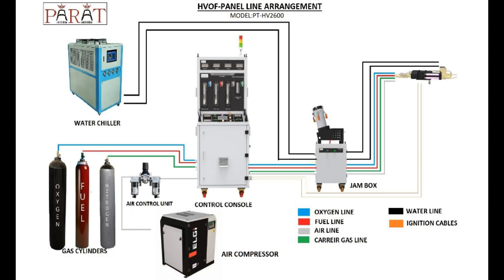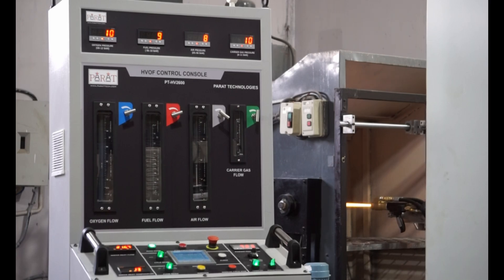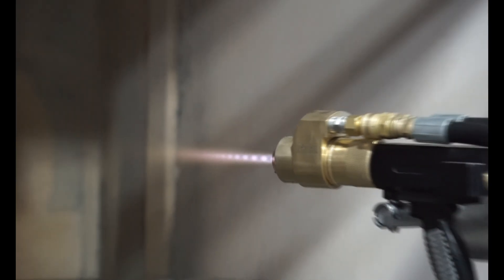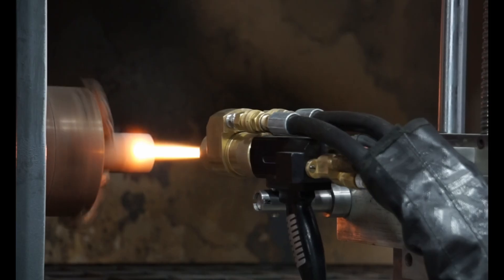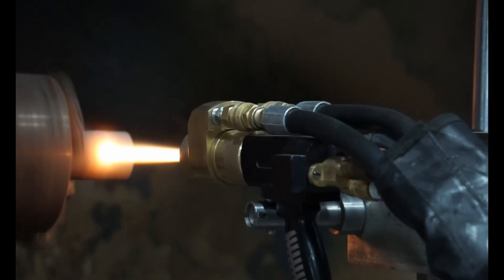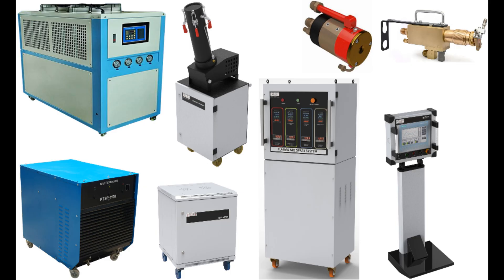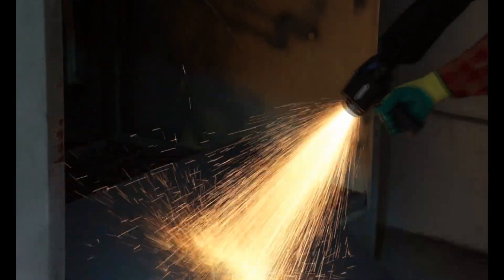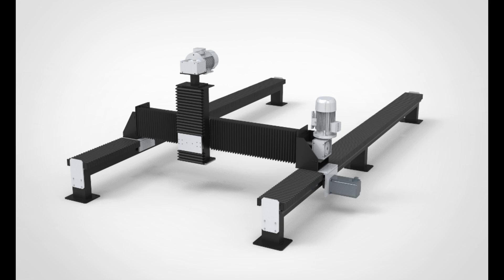HVOF Spray Coating with Hydrogen Fuel Gas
High Velocity Oxy Fuel Spray Coating Automatic Machine with Hydrogen Fuel Gas